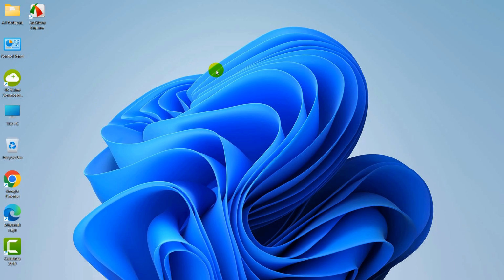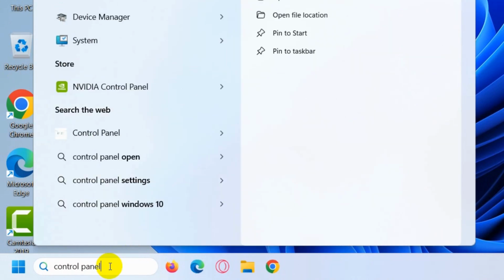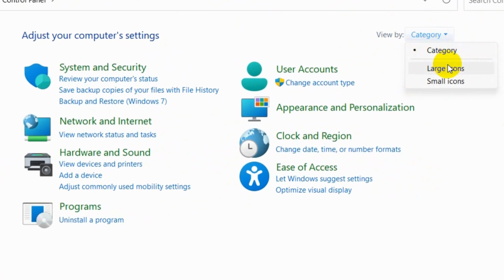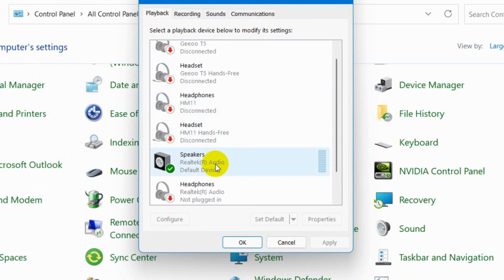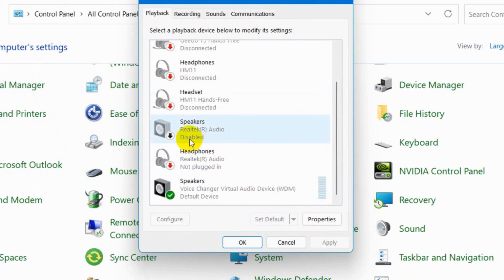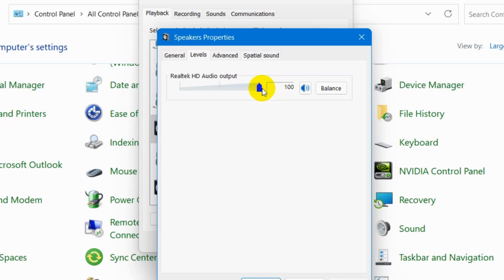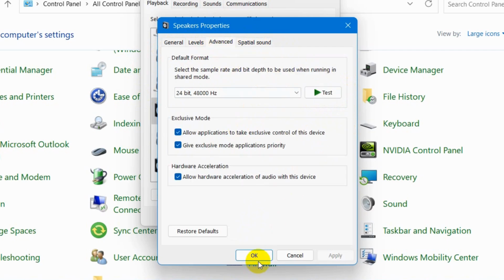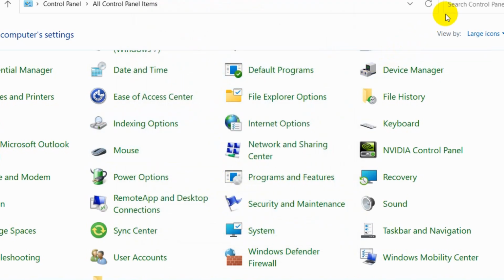How to Solve Sound Not Working on Windows in (1 MIN )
🎧 How to Solve Sound Not Working on Windows | Easy Fixes for Audio Issues
Are you facing sound problems on your Windows PC or laptop? This video shows step-by-step solutions to fix sound not working on Windows 10/11. Whether it’s due to a muted speaker, driver issue, or hardware problem — we cover it all!

✅ What you’ll learn:

How to check audio settings

How to update or reinstall sound drivers

How to use Windows Troubleshooter

How to fix headphone/speaker not detecting

Bonus tips for Realtek, HDMI, and Bluetooth audio

🔧 Works for: Windows 7, 8, 10, and 11